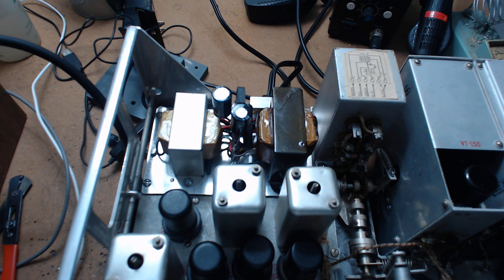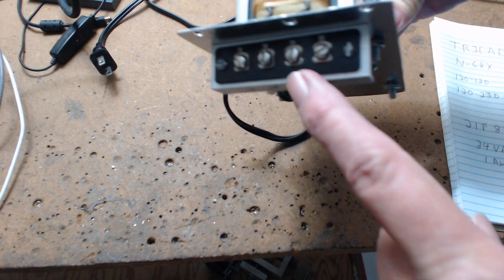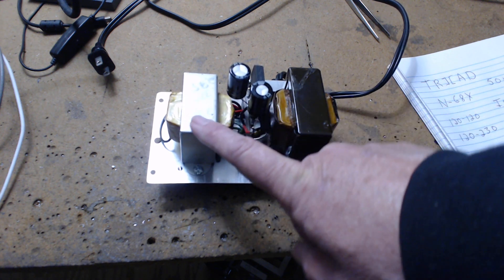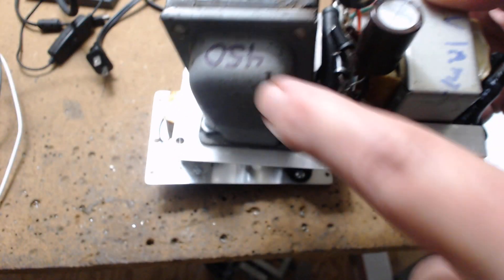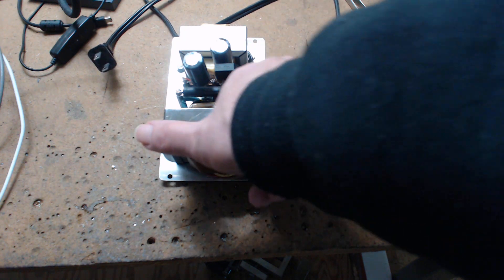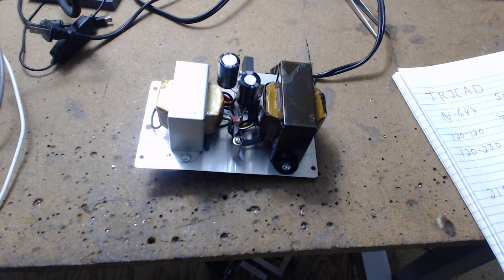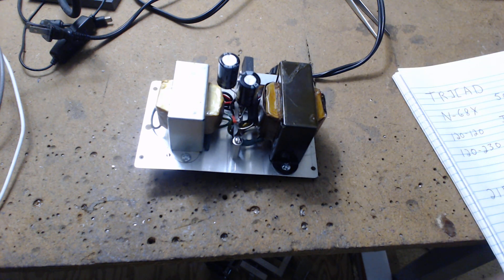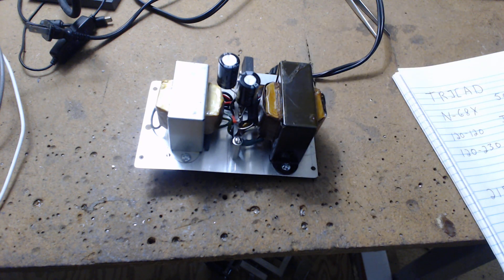Power Supply for BC 348 Radio using modern parts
The supply provides  24 Volts AC at  1 amp to light the filaments.  Using an isolation transformer backwards  gives you 120 into  220 volts AC that then becomes about  235 Volts DC at 60 to 150 ma into the radio after going through the Bridge, Caps and Resistor.